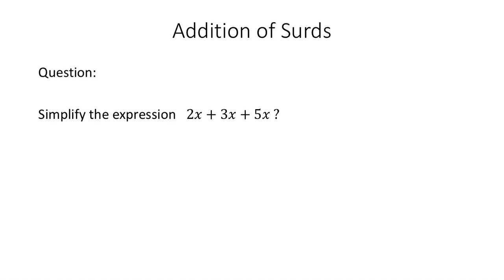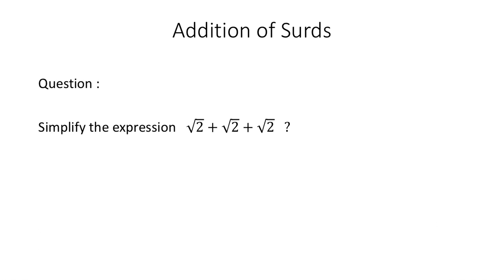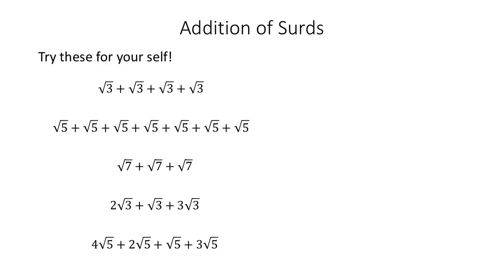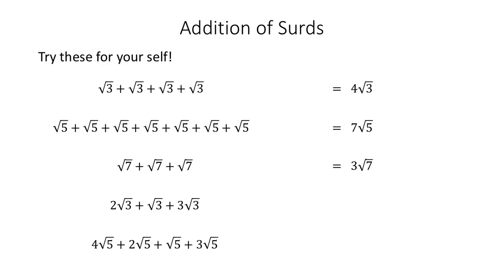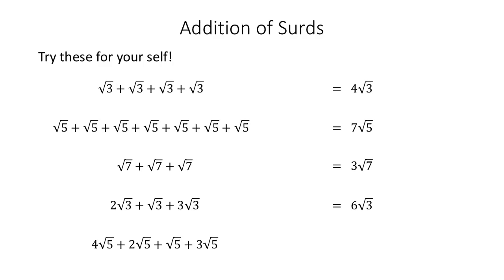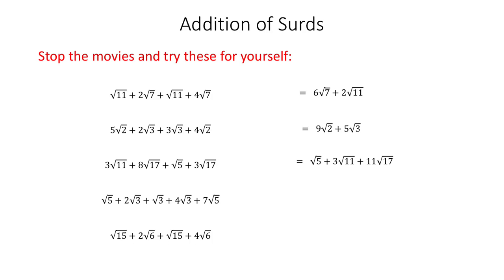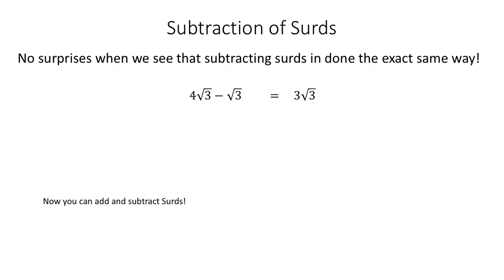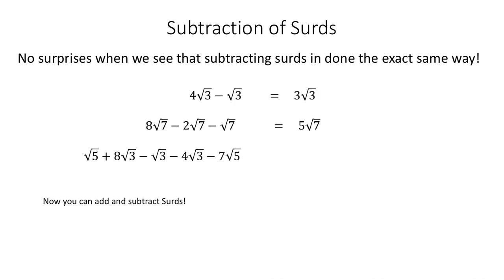Surds 2 Arithmetic of surds Adding and Subtracting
Second movie in Surds chapter